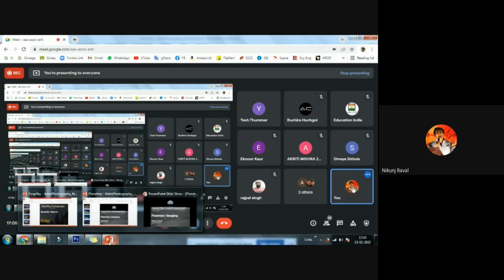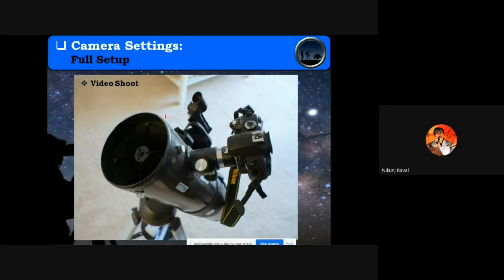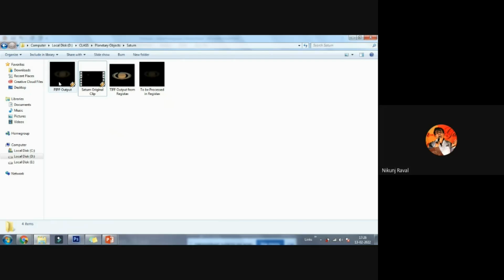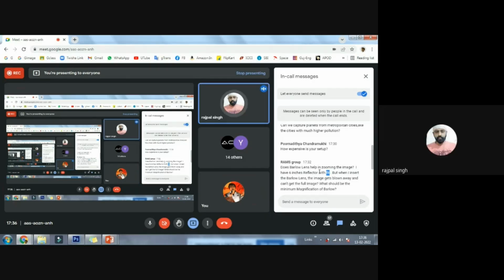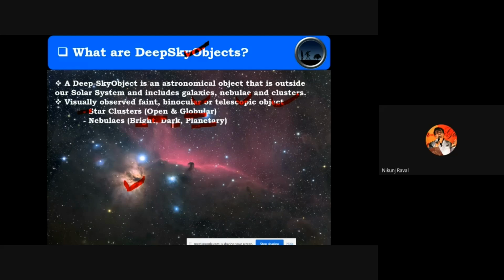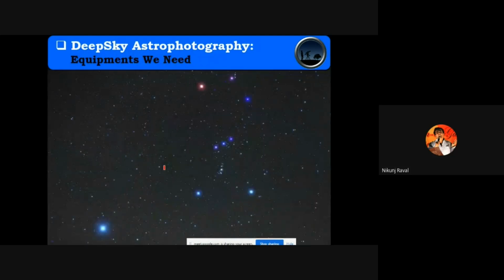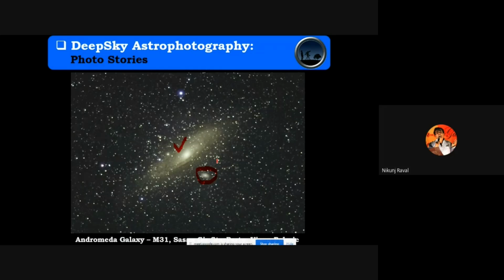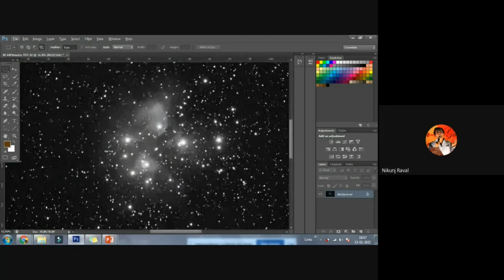Astrophotography For Beginners | Webinar Day 2 | By Nikunj Raval Sir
Hey all,

AstroCapsule is a space education and research-based company that strictly focuses on creating awareness and promoting the space sciences and related branches. We believe that education simply means using the gained knowledge, skills, and practice for the benefit of the entire humanity. We aim to build a community that aspires and inspires people from all age groups to learn something new every day and benefit from it in the field of space sciences and related branches.

Workshop Overview.

Do you want to learn AstroPhotography? Want to expertise the art of capturing awesome images, nightscapes, star trails, and the milky way galaxy across the night sky? Then this AstroPhotography workshop is what you are looking for. This workshop will help you to gather knowledge about everything in the mysterious night sky.

Workshop Limelight

-The enthralling experience of making a star trail.
-A soul-enriching exploration and photographic journey of mystical significance.
-Extensive photography and post-processing sessions and discussions with the mentor.
-The 2-day workshop is designed for advanced as well as beginner photographers to provide in-depth knowledge and understanding of how to -SEE the UNSEEN and create the images that stand out.

DAY 1 -12th February 2022

Topics covered

-Photographing Milky Way Galaxy
-Understanding Celestial Sphere & Bodies
-Star Trails Photography
-DAY 2-13th February 2022

Topics covered

-Planetary Imaging
-DeepSkyObjects Photography

Mentor

Mr.Nikunj Raval

He is an enterprising and result-oriented Instrumentation Engineer with 10+ years of diverse experience in Erection, Commissioning, and Maintenance, possessing zeal for career development and having the enthusiasm to contribute significantly to the growth of the Organisation. He started learning Astro Landscape Photography in 2018 out of curiosity. Since then he has gone through a journey of learning and teaching  Astrophotography and different techniques for shooting Milky Way, Star Trail, and a Starry Landscape.